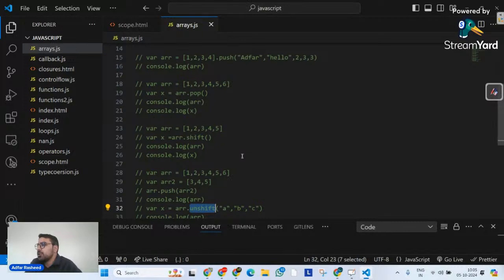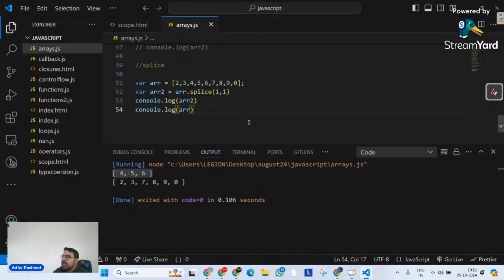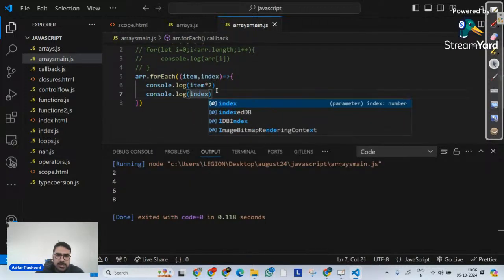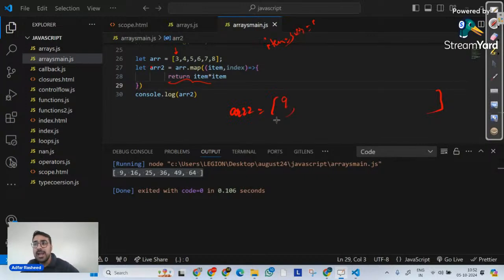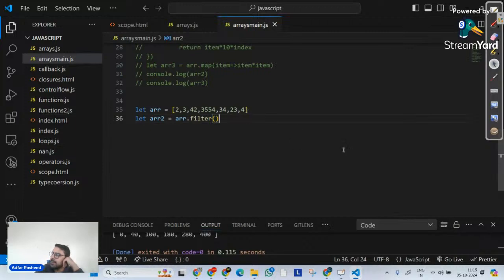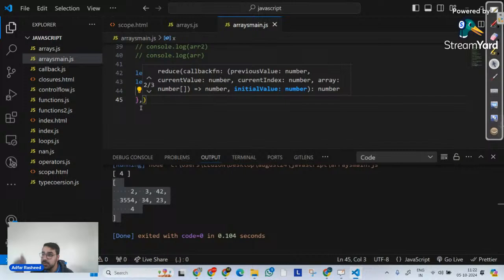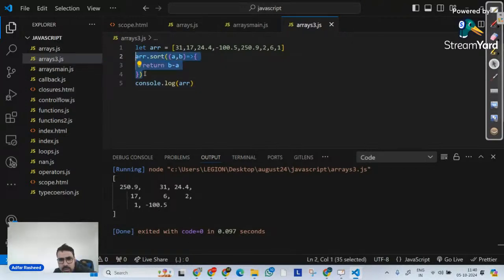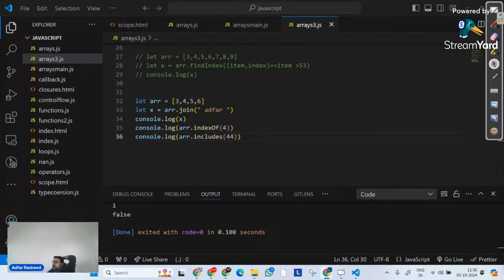Inside JavaScript Arrays & Methods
In this session, we’ll dive deep into arrays and explore all the essential methods that make working with arrays more efficient and powerful. From basic operations to advanced manipulation techniques, this class will cover everything you need to know to master arrays in JavaScript. Don’t miss this critical part of your JavaScript journey!